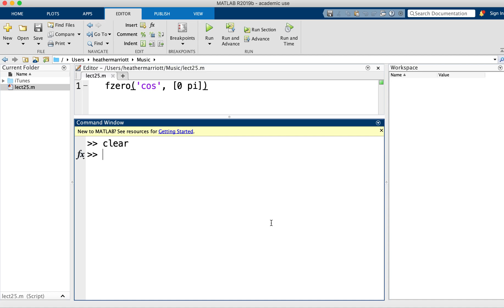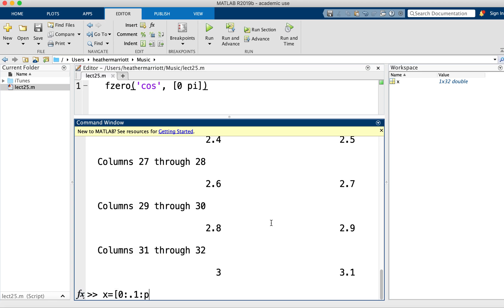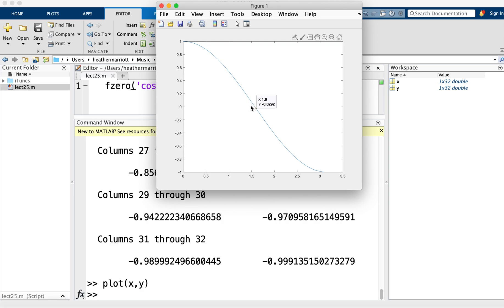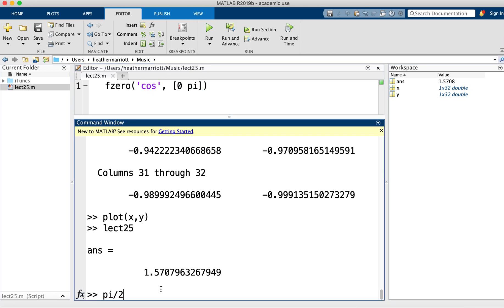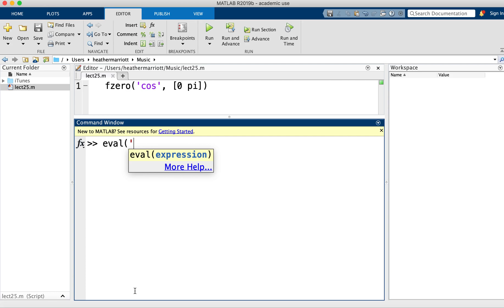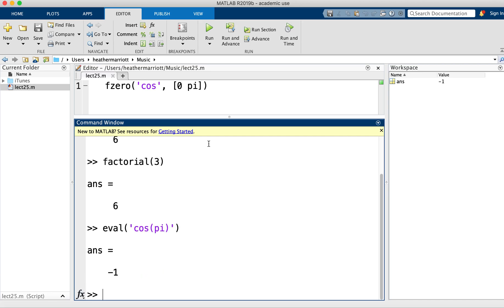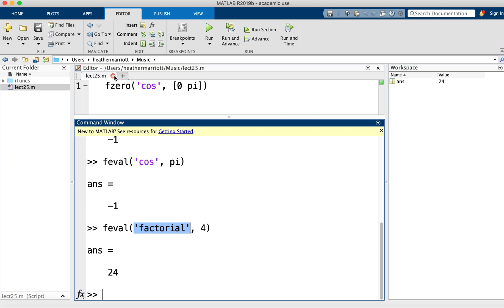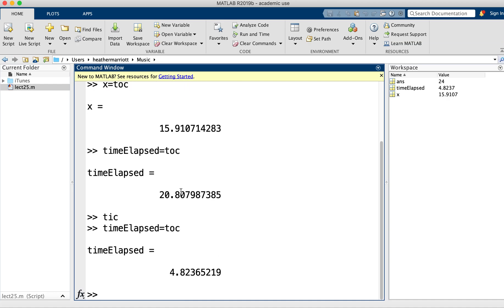MATLAB function functions, tic and toc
A MATLAB function function is a function that takes the name of another function as input.
tic can be used to start a MATLAB stopwatch
to can be used to stop the MATLAB stopwatch